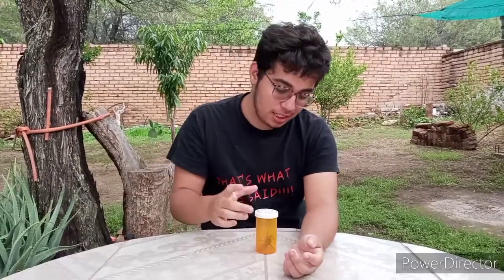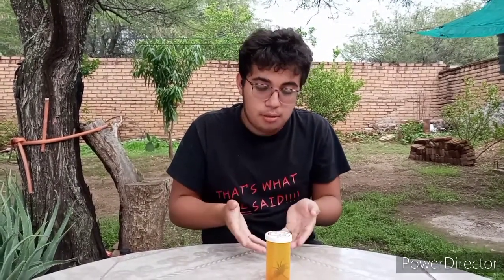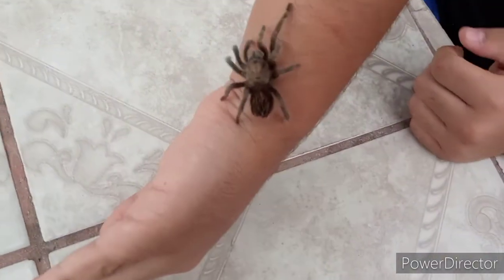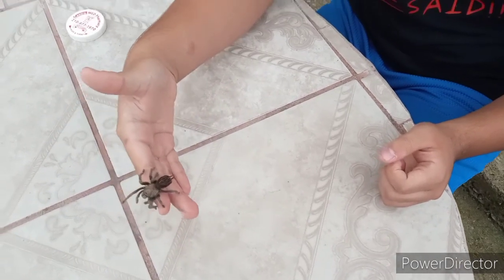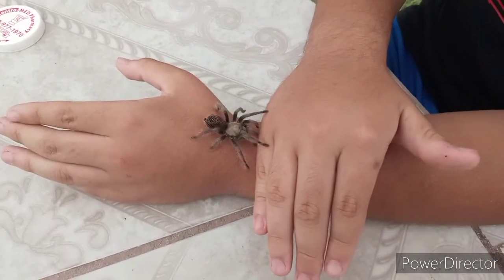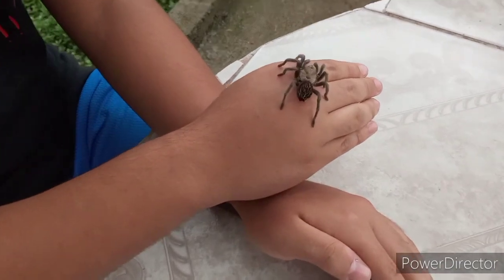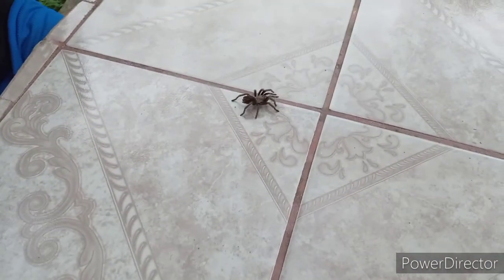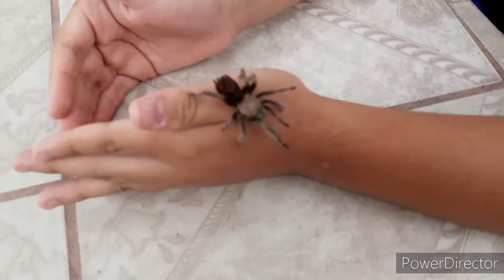FREE HANDLING A TEXAS BROWN TARANTULA (Aphonopelma hentzi)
Hey guys
im back with a brand new video,
Today I come back doing free handling videos by free handling a texas brown tarantula,
this giant hairy spiders are not aggressive but do have a painful defense, the orange hairs on their abdomen causes itchiness or irritations.

Bye. 🌟🌟🌟🌟🌟